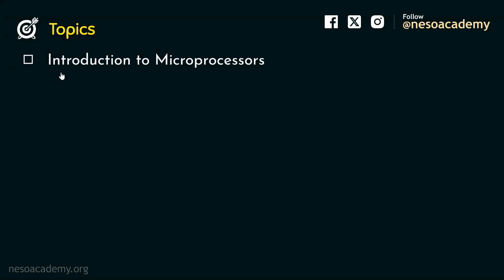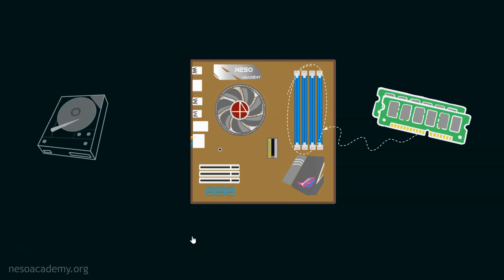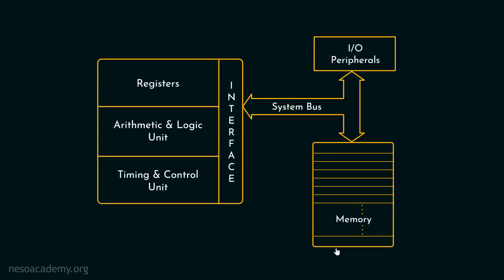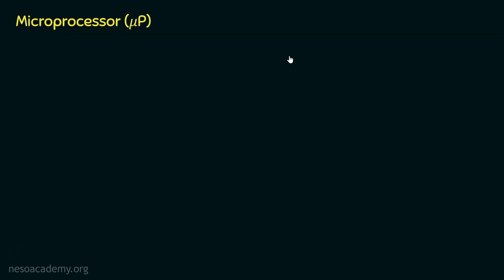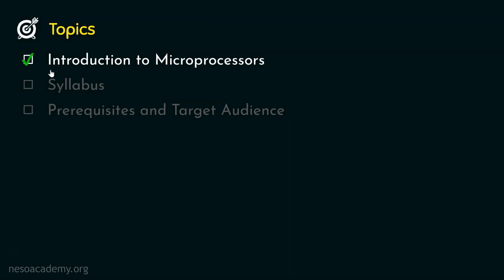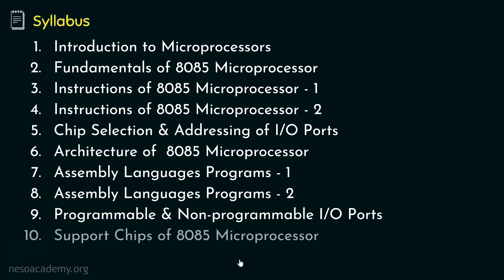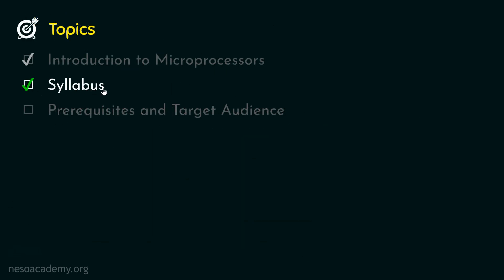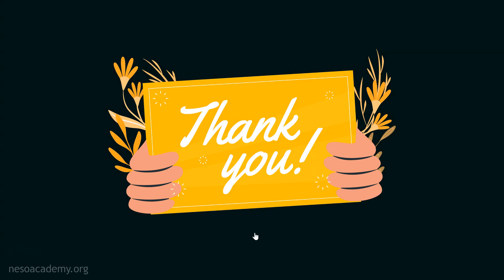Introduction to Microprocessors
Microprocessor & Microcontrollers: Introduction to Microprocessors
Topics discussed:
1. Introduction to Microprocessors.
2. The Syllabus of Microprocessors and Microcontrollers.
3. The Prerequisites and Target Audience.